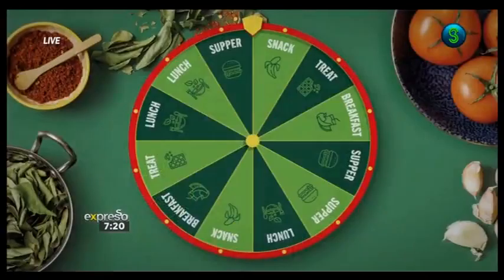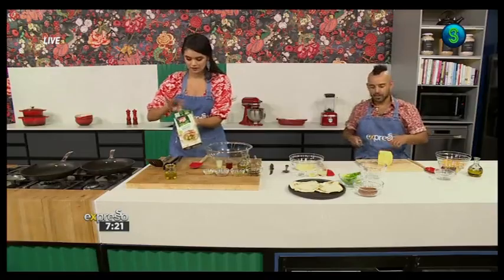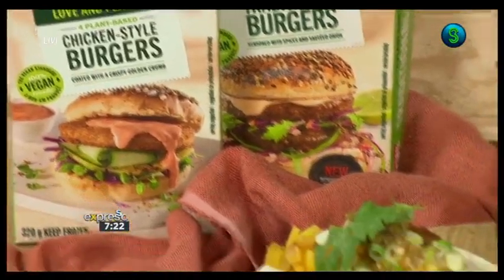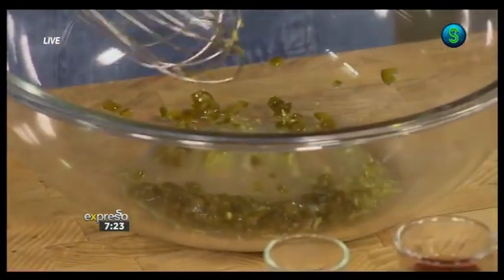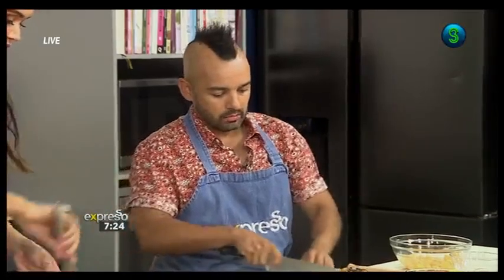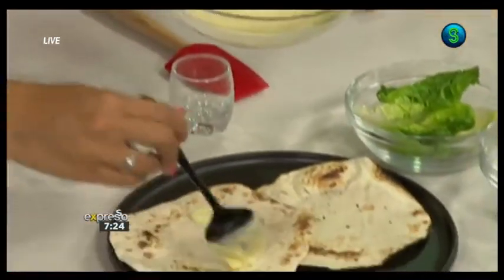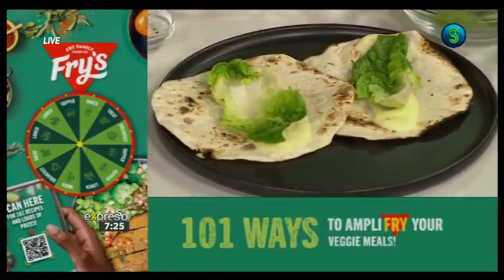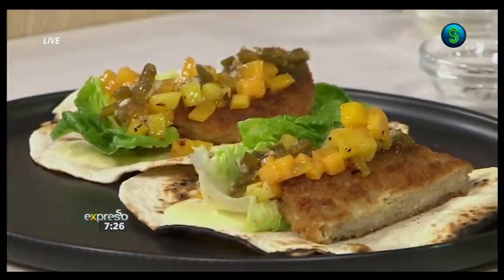Expresso makes delish tropical tacos with jalapeno lime vinagrette & Fry's Chicken-Style Burgers!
The team on SABC 3's Expresso cooked up these delicious tropical vegan tacos with jalapeno lime vinaigrette and our Fry's Chicken-Style Burgers! And they didn't even have to think about what recipe to use because our amplifry wheel chose for them. We have 101 incredible plant-based recipes to amplifry your plantbased mealplanning this veganuary with frys